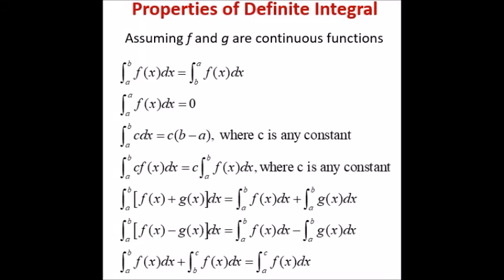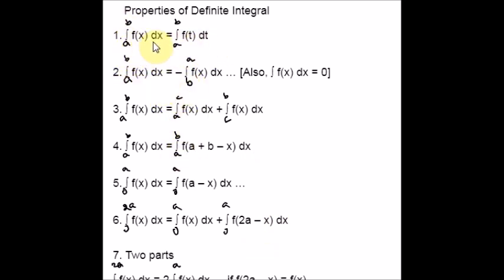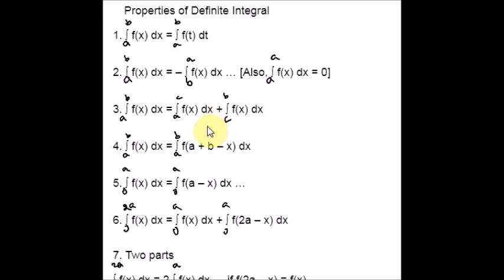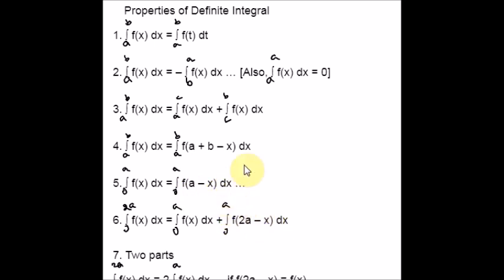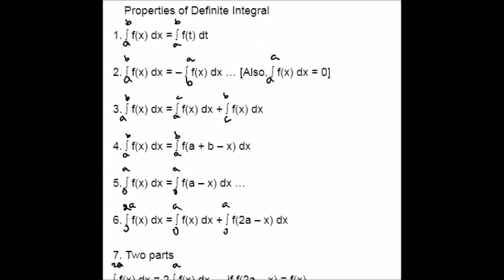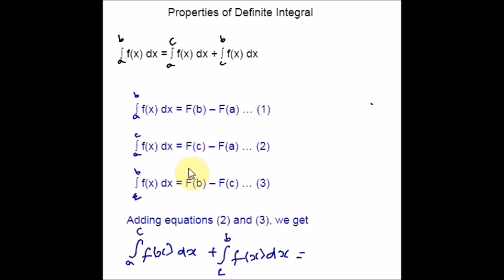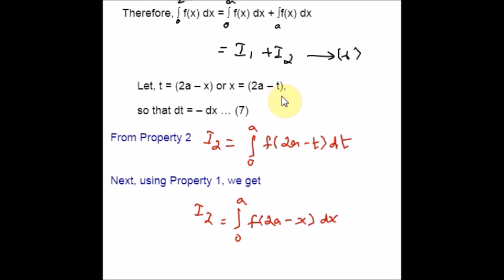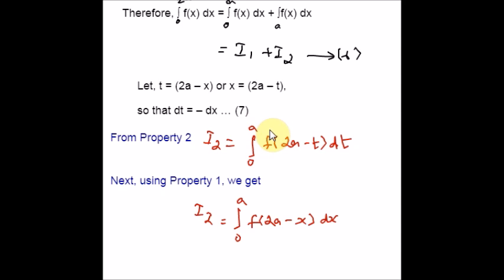Properties Of Definite Integral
Properties list of definite integral
Proof of properties of definite integral
Integrating backwards property
Interval addition property
Linearity property
Estimation property (properties 7&8)